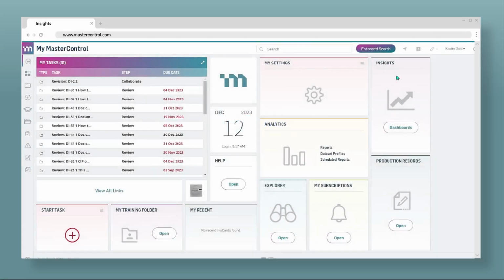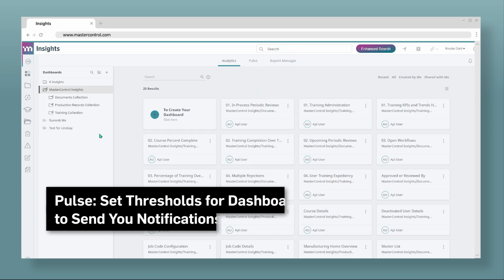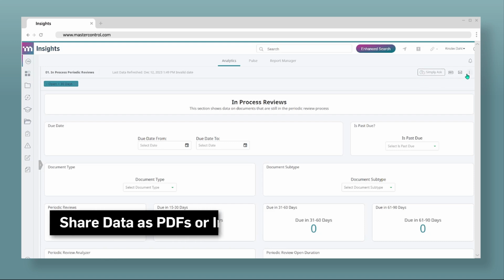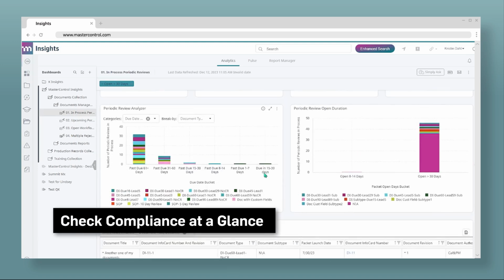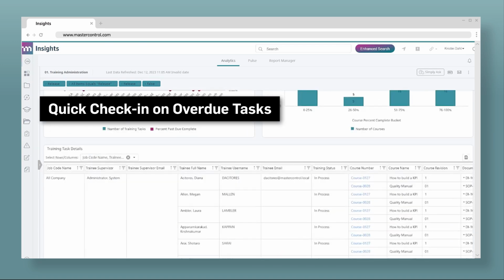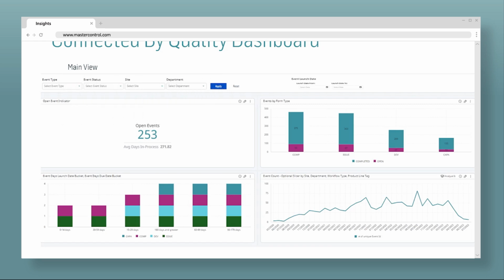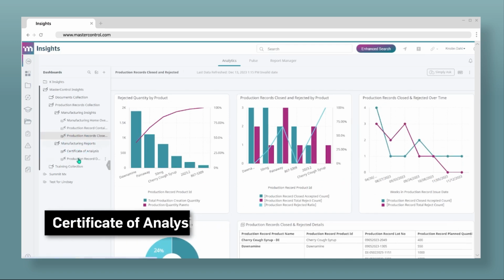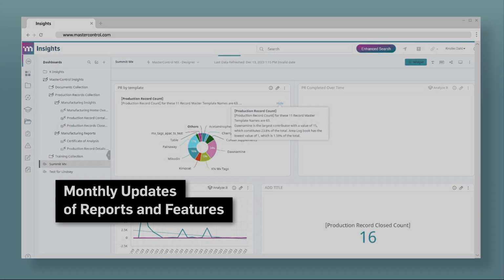MasterControl Insights Where Business Intelligence & Analytics Get Real for Life Sciences